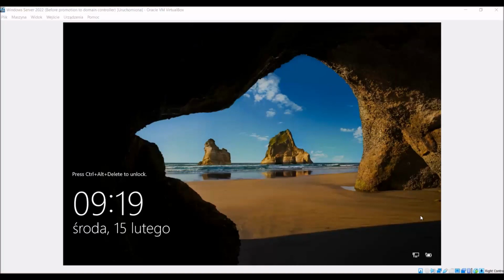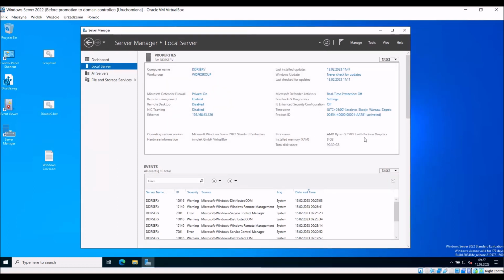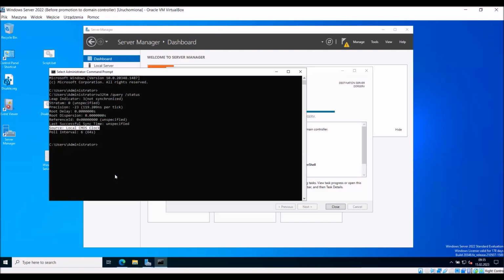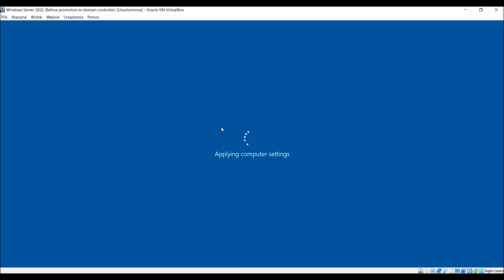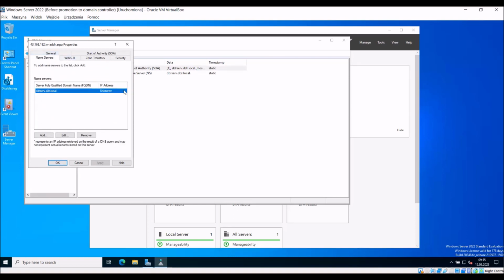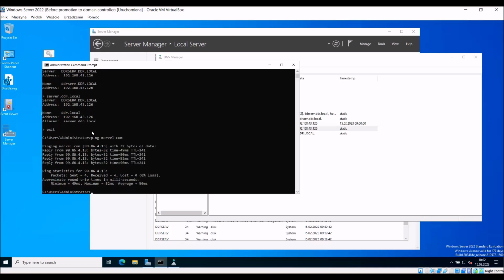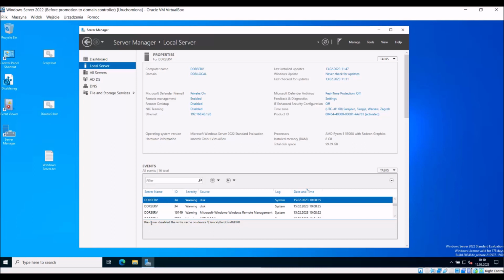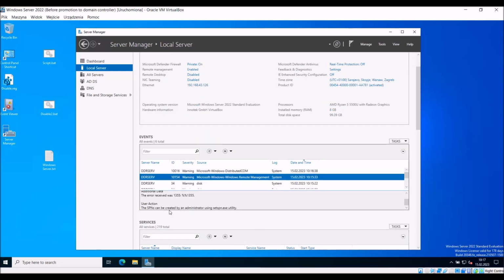Windows Server 2022 - Domain Controller + DNS , fixing errors and much more